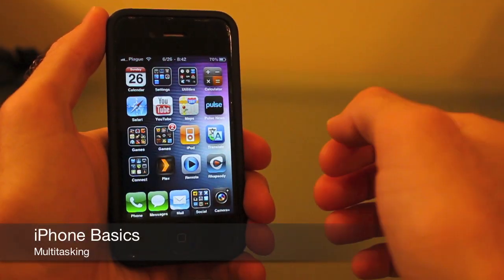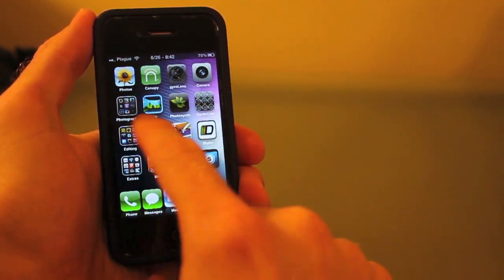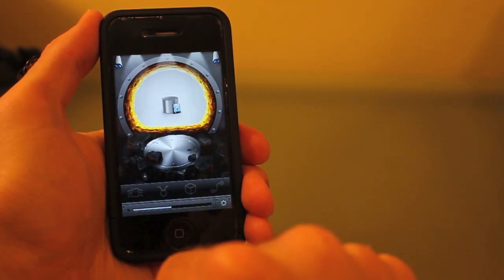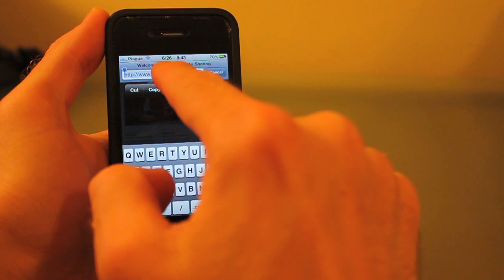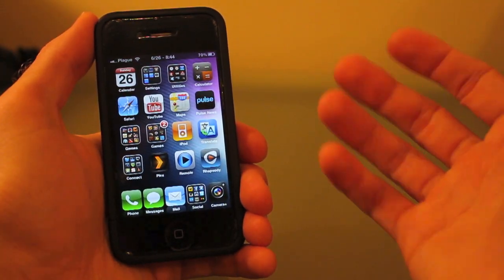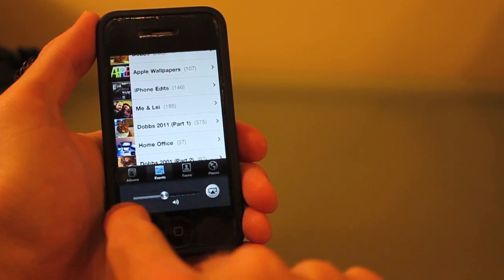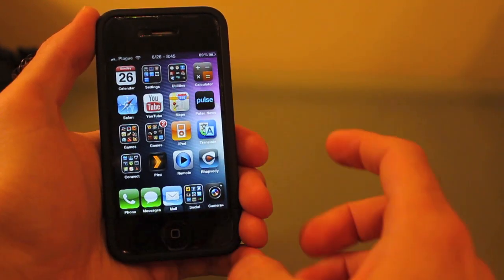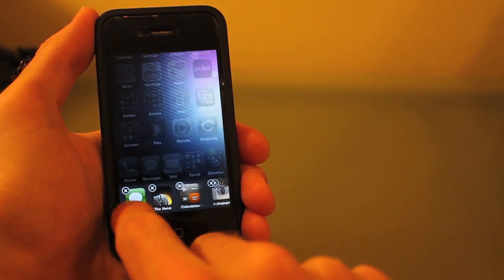iPhone Basics - Multitasking Tutorial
This video has been done before, but I still see a lot of people that don't use multitasking or even know how to use it. So, I made the tutorial to show some basic examples of when to use the Multitasking feature on the iPhone. If you know someone that you think could use this demonstration, please share with them. I believe this is a very useful feature and I think that everyone should know how and why to use it.

Multitasking is a quick way to jump from App to App without having to go to the homescreen. I give three examples of when this might be useful.
1. Texting
2. Copy & Paste
3. Music Controls